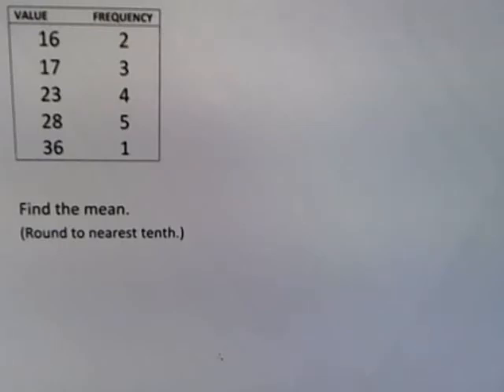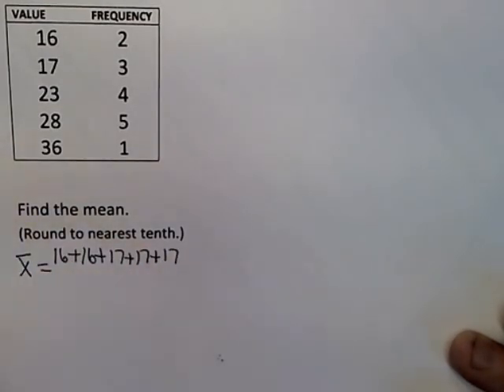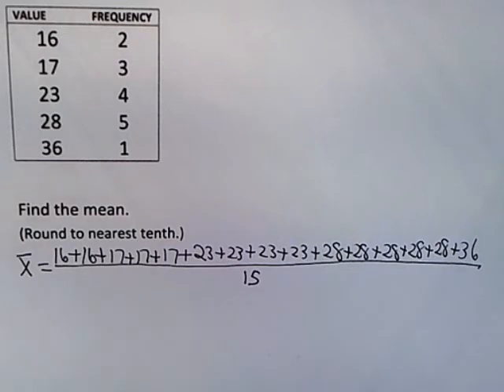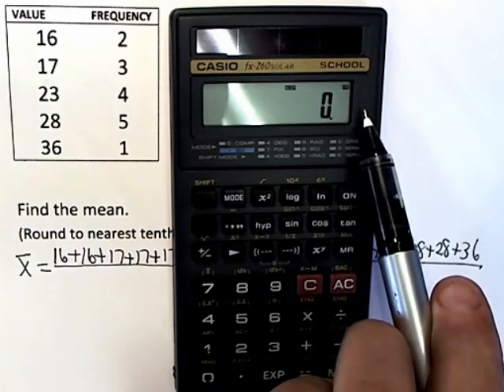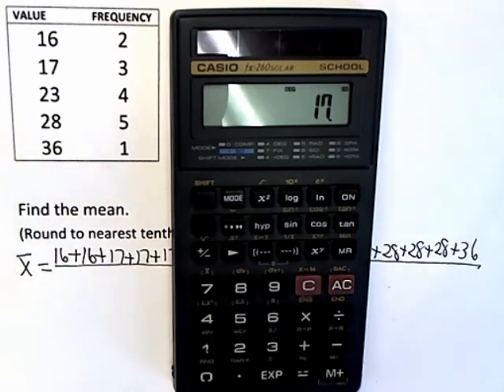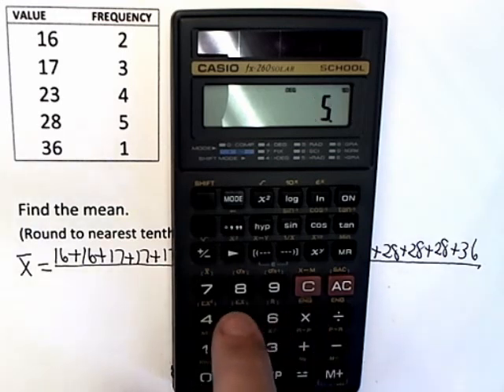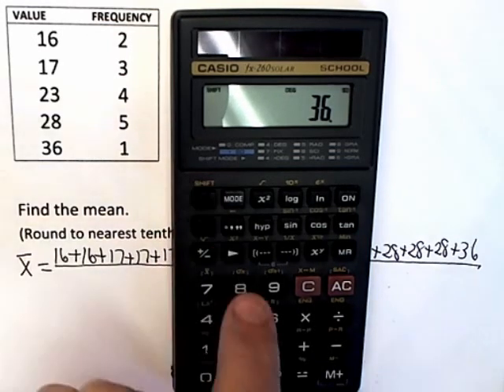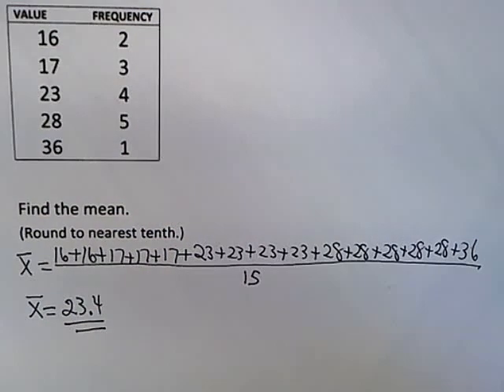Calculate Mean From Frequency Table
Calculate Mean From Frequency Table Using CASIO fx-260 Solar Calculator